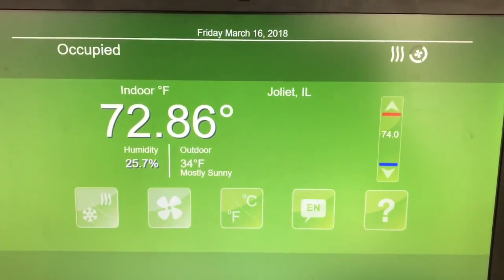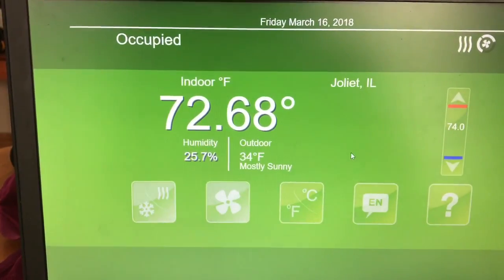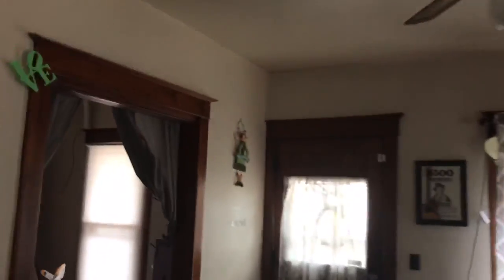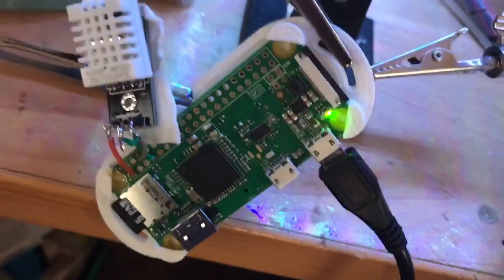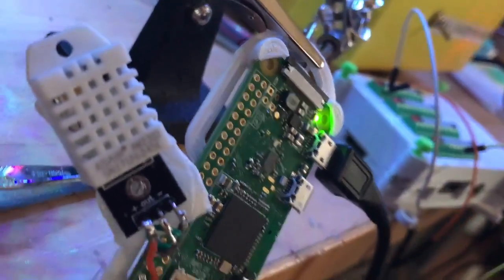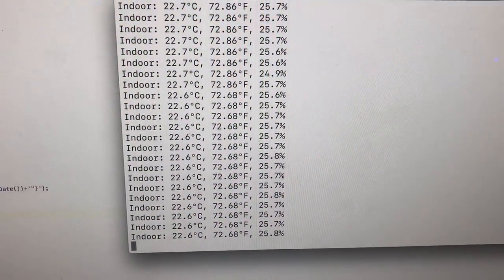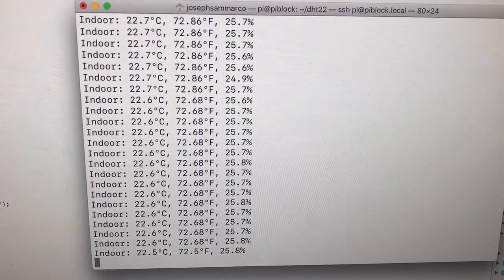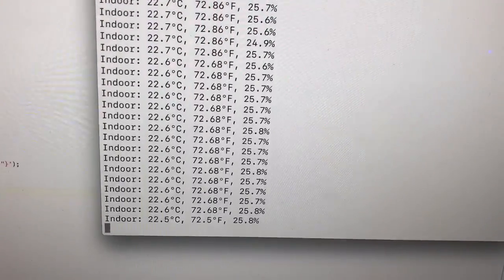DHT22 Raspberry Pi Thermostat with Responsive UI